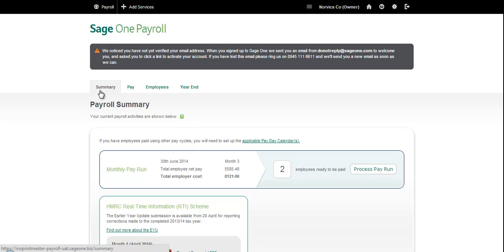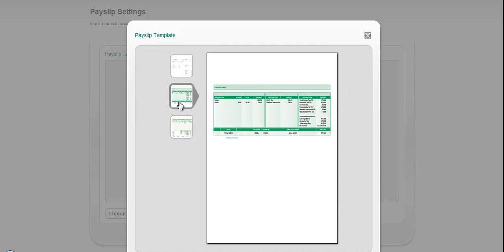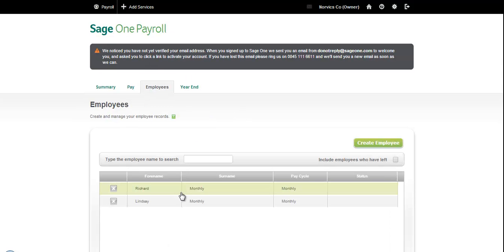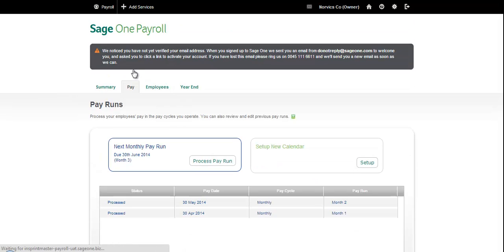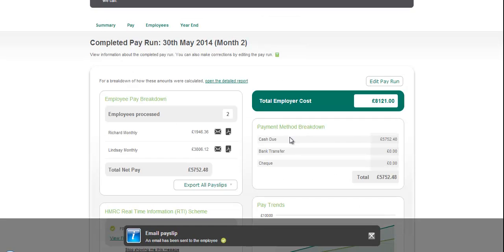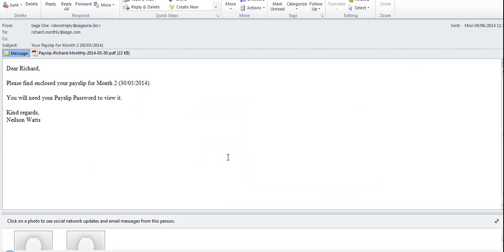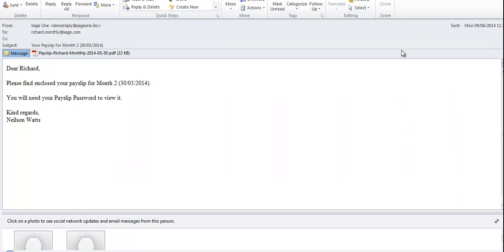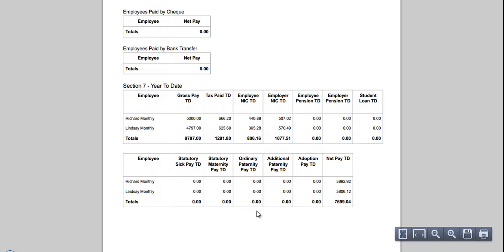Emailing payslips in Sage One Payroll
Neilson Watts (Product Manager, Sage One Payroll) demonstrates how to email your payslips direct to employees in Sage One Payroll.